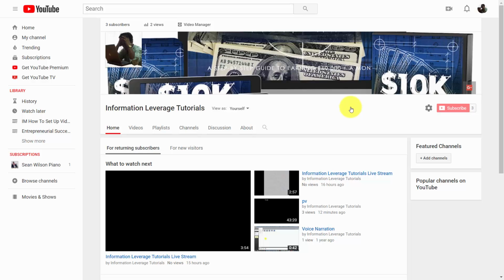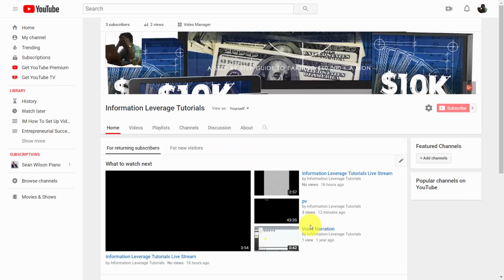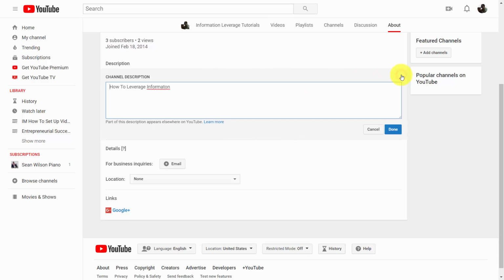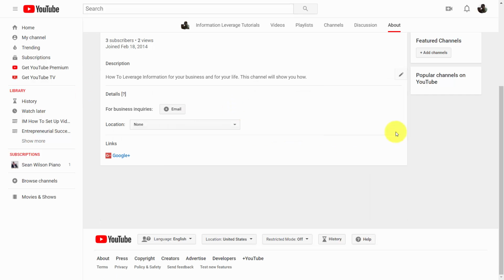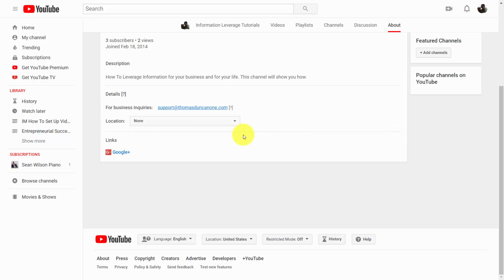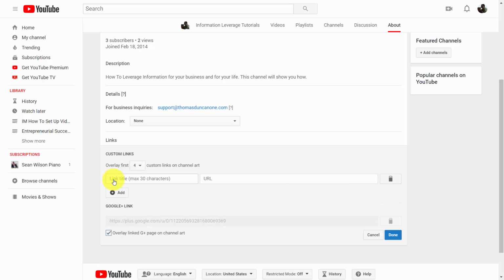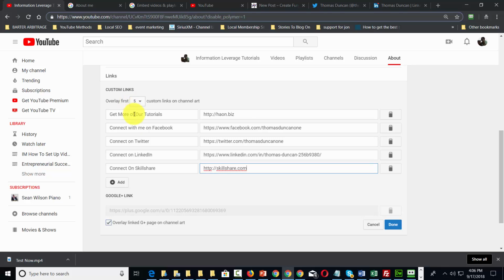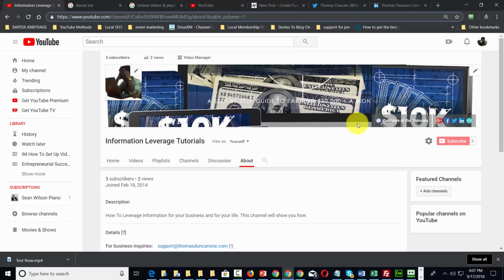Channel Promotional Tools Part 2 | Mastering YouTube Live Elevating Your Streaming Skills |Part - 7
Explore powerful promotional tools and strategies to grow your YouTube channel and increase visibility for your live streams. From optimizing your channel layout and leveraging community features to utilizing promotional campaigns and collaborations, this tutorial covers essential tactics for enhancing your channel's reach and engagement. Whether you're a content creator, marketer, or business owner, mastering these promotional tools is crucial for achieving sustainable growth and success on YouTube. Watch now to elevate your channel promotion game and maximize your YouTube Live impact!

YouTube channel promotion, promote YouTube channel, grow YouTube channel, increase channel visibility, YouTube channel optimization, YouTube community features, promotional campaigns YouTube, collaborate on YouTube, YouTube channel growth strategies.

YouTube channel promotion, grow YouTube channel, increase channel visibility, YouTube community, promotional campaigns, collaborate on YouTube, channel growth strategies, YouTube live stream promotion.